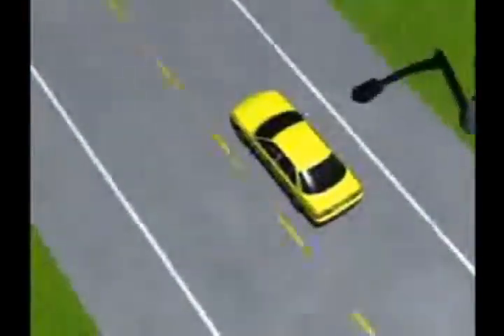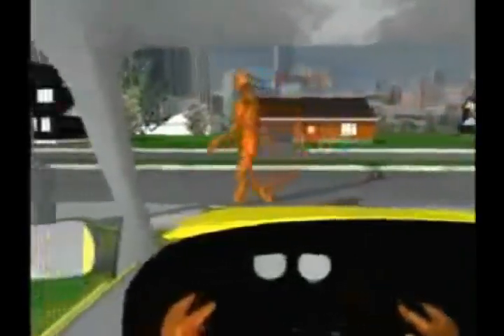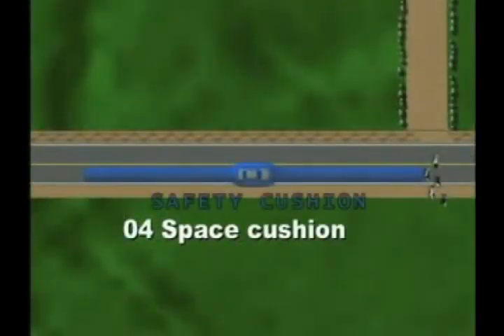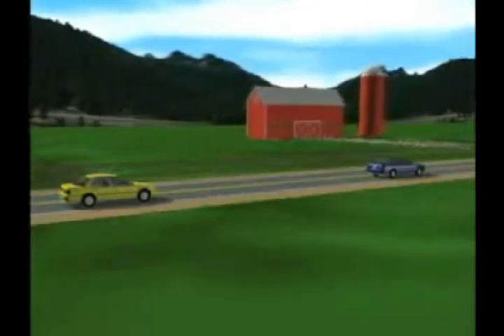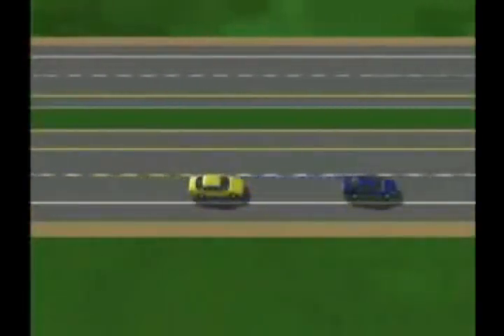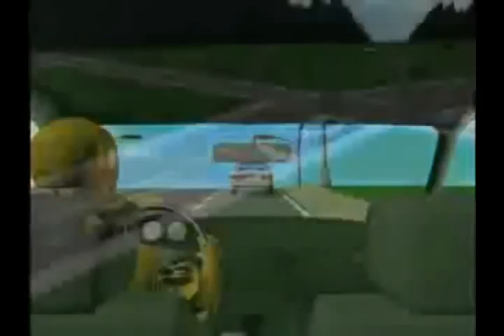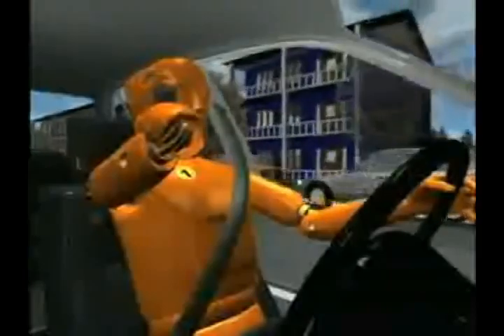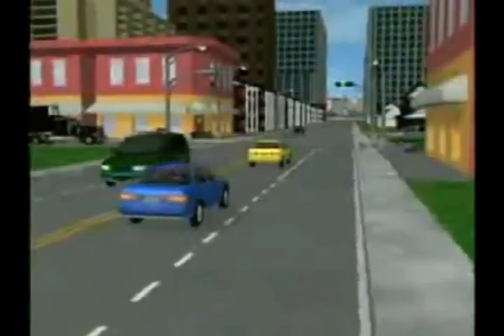Driver Education Video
Advisory: Please drive safely and always use your seatbelt / wear your helmet while driving.